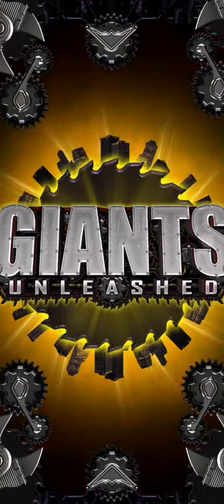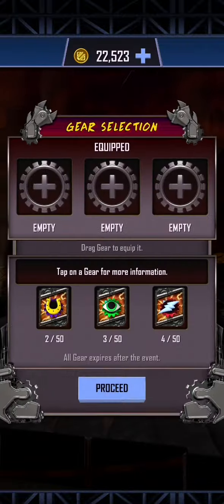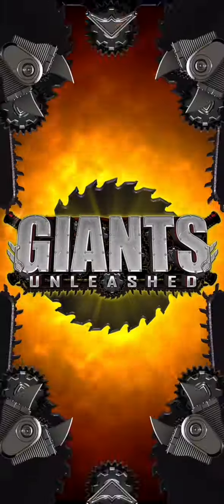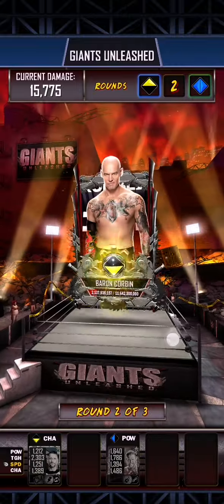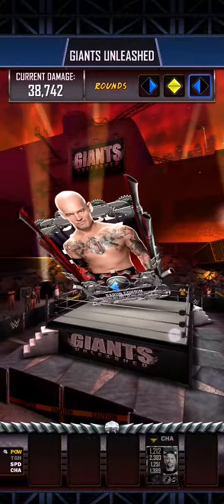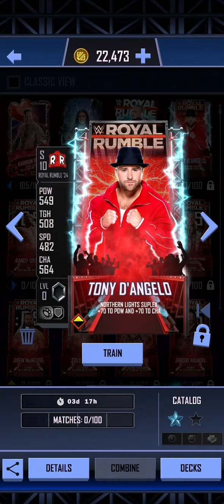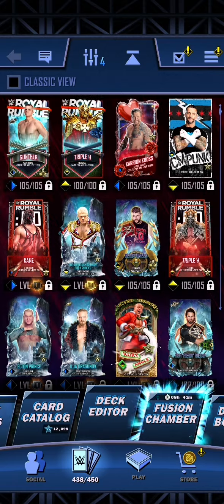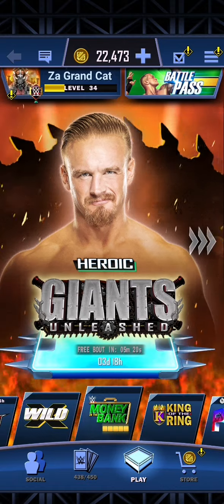Ilja Dragunov RR24 Giants Unleashed already completed? Heroic Unlocked wwesupercard WWE Supercard